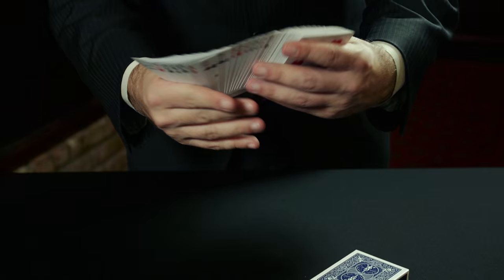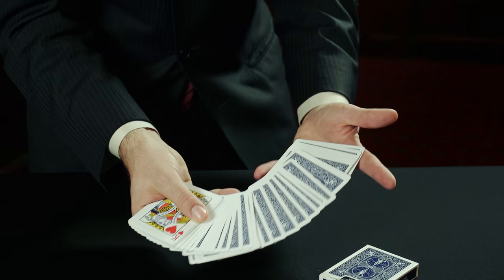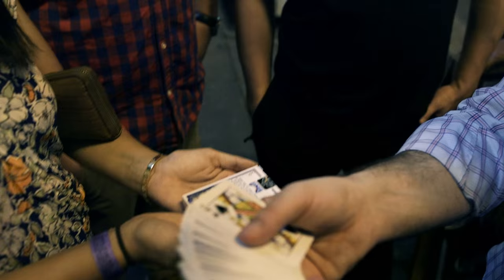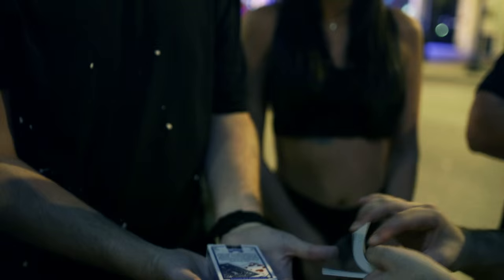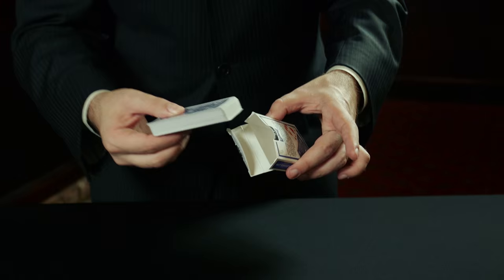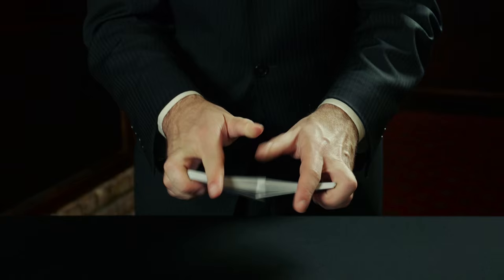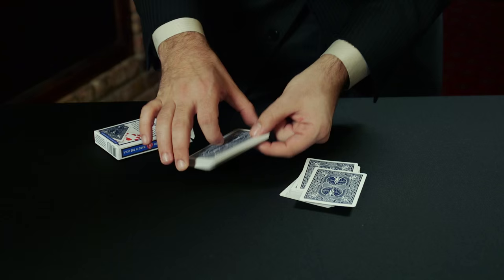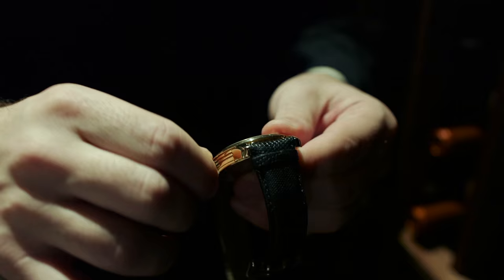Box Stuff by Kostya Kimlat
A mind-blowing medley of fast-paced sleights and hard-hitting magic.

Box Stuff comprises of 2 incredible routines that use your cards and the very box they came in.

This download isn't designed to fool you. It's designed to equip you with the sleights, timing, tips & techniques that helped make Kostya one of the BIGGEST names in magic.

Kostya has been a professional magician for over 20 years and injects jazz magic into his repertoire to keep it fun for himself as a performer.